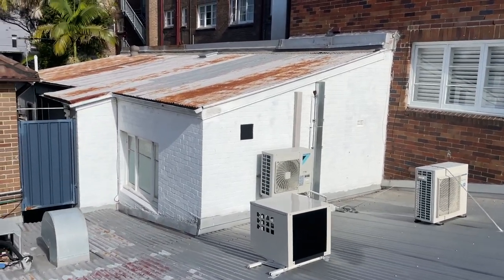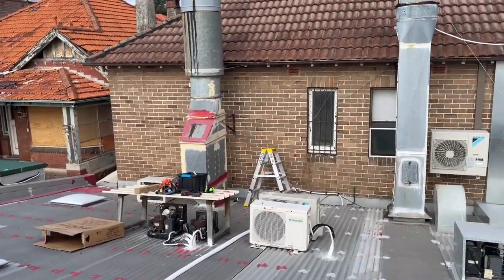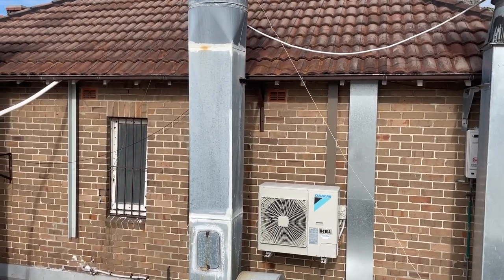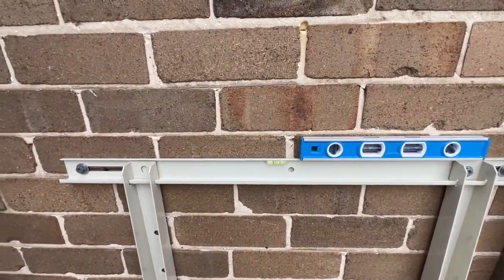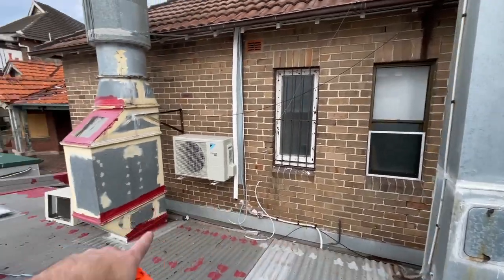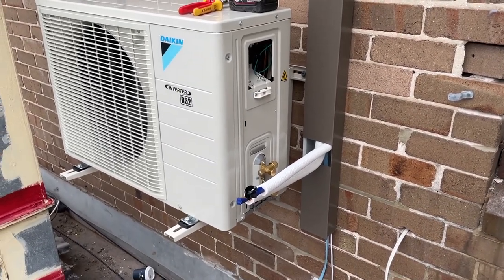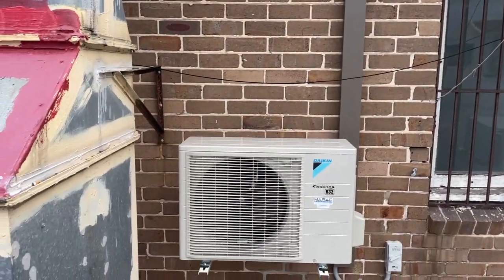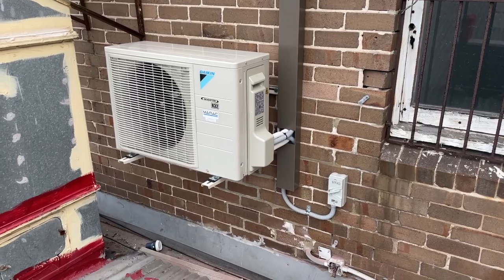Installing a DAIKIN DUCTED AIR CONDITIONER⎟R32 Condensing Unit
HVAC⎟REFRIGERATION ⎟AIR CONDITIONING

In this video I install a Daikin R32 Ducted Condensing Unit.